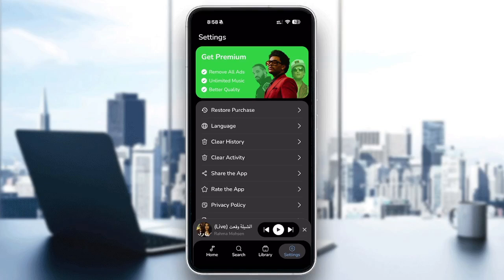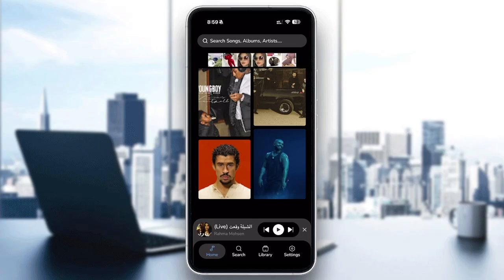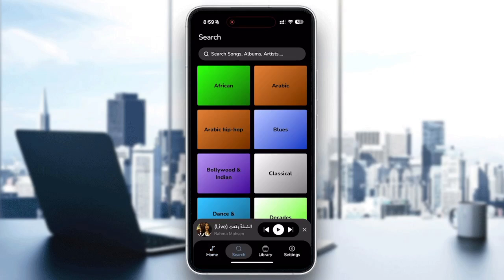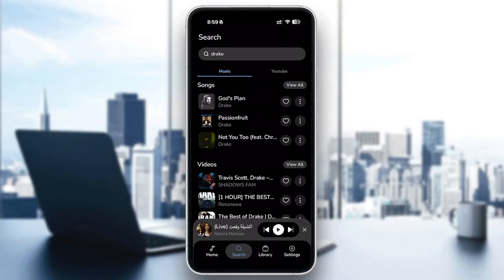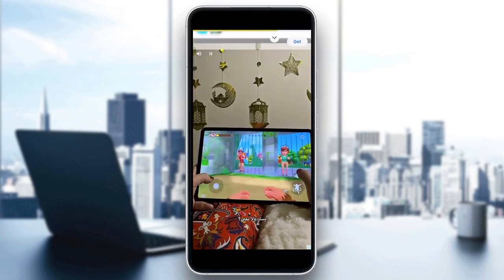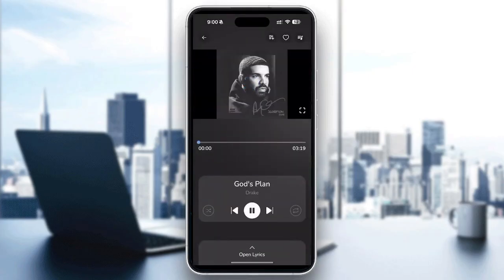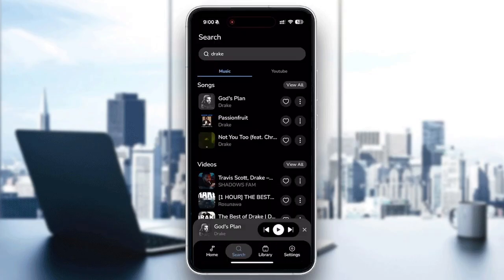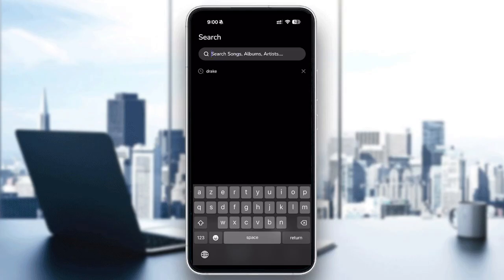How To Search For Songs In Amazon Music! Tutorial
Today we talk about amazon music app,amazon music,Search For Songs In Amazon Music